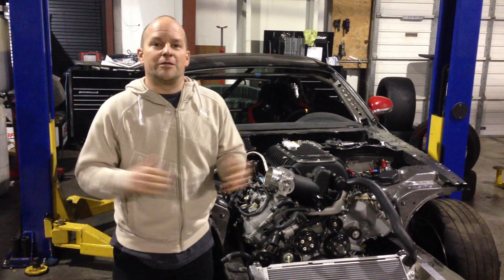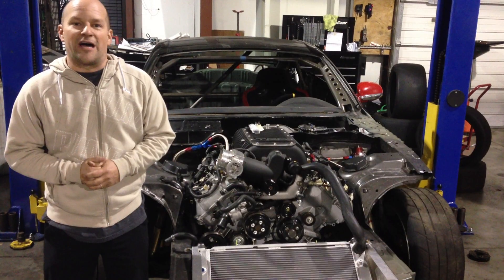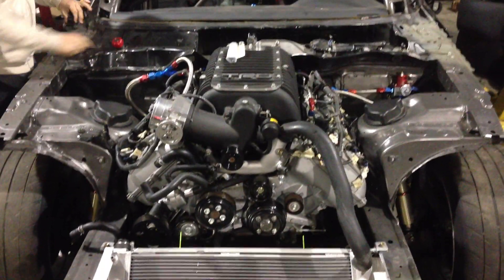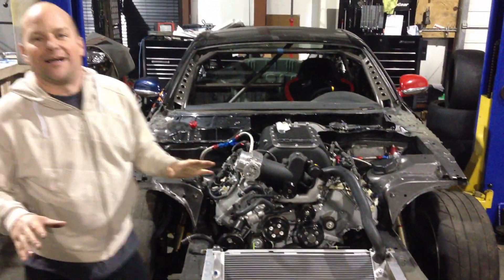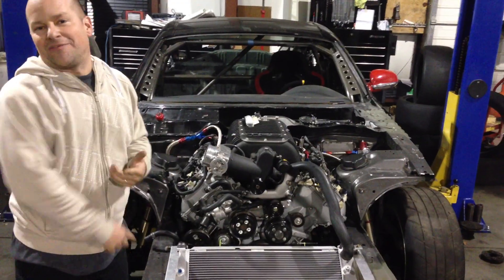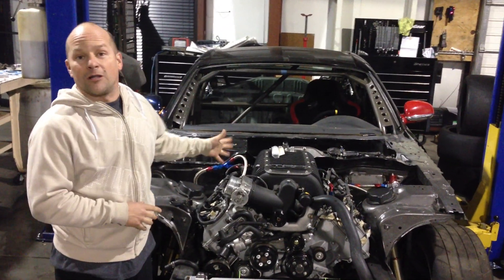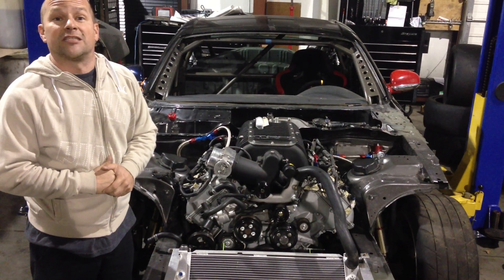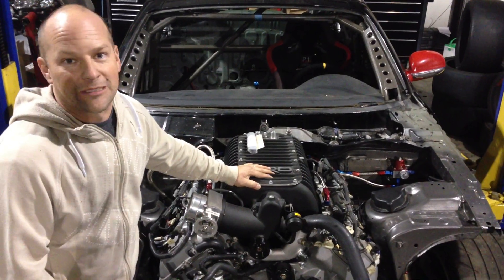JOE DRIFTER - JoeDrifter.com Lexus SC430 Tundra 5.7 3URFE TRD Supercharged! It's ALIVE!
Hello Everyone, just wanted to take a moment and upload my first videos of the TRD Supercharged Tundra powered Lexus SC430 running for the first time on it's own fuel system!  Totally awesome and exciting day!  I would like to thank JBA Headers for helping us out with a set of their stainless Tundra 5.7 longtube headers.  They are absolutely awesome.  Would also like to thank Mitch Pederson with MP tuning for helping out with the custom work, wiring and base maps to make this all work.  Would also like to thank Toyota Racing Development for the Supercharger and Tomei USA for the Technical Advance Trax LSD the helped us out with.  Also like to thank Exedy for their help on the carbon kevlar twin disc.  Look forward to getting further along with this project and I will keep you all posted!   Thanks so much for everyone who has helped out along the way!